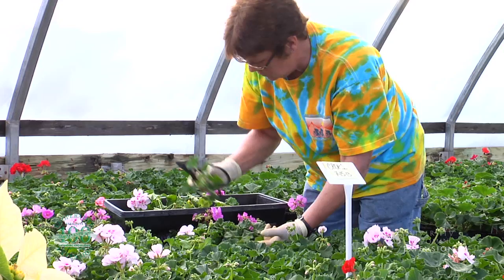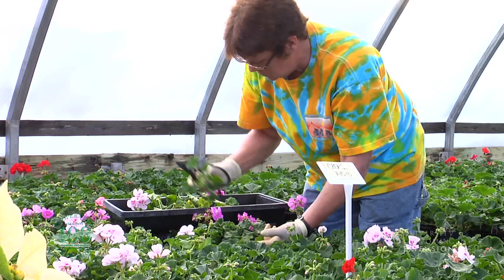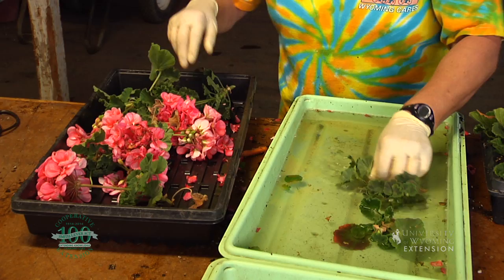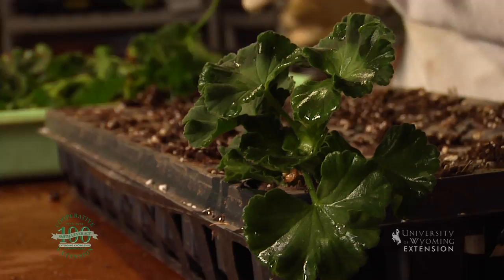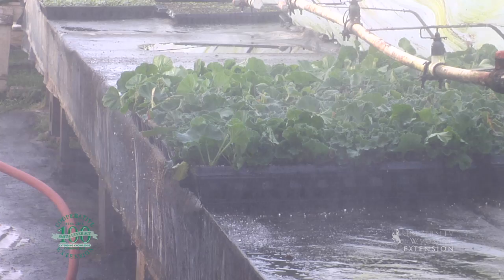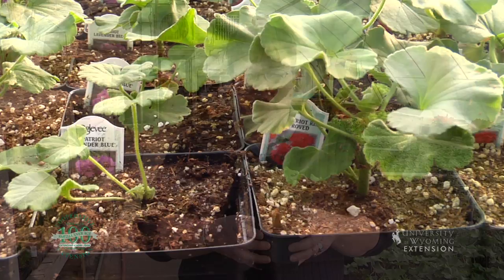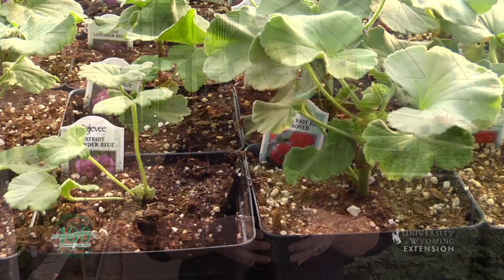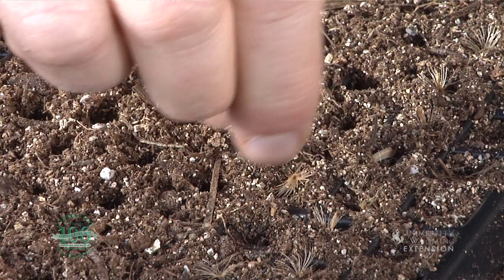How Commercial Greenhouses Start Plants | From the Ground Up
Hopefully you're as excited as we are for this year's garden season. Discover how garden centers are getting ready for planting by following along as Johnny Appleseed Greenhouse in Casper plants this years geraniums.